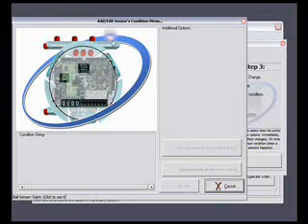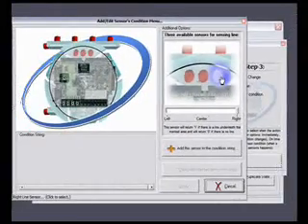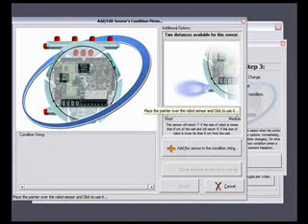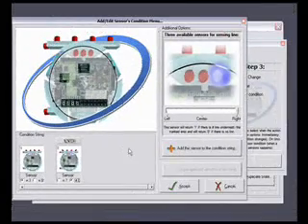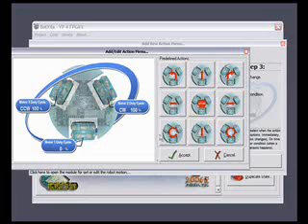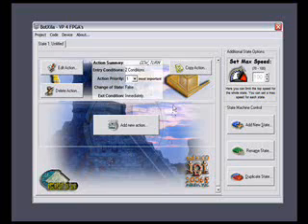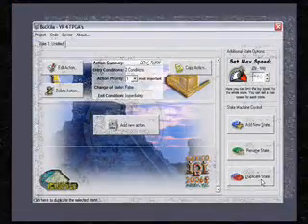Tutorial MayaBot English Part II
Video Tutorial about the operation and use of MayaBot Mobile Robot, the robot was used at the International Olympiad in Informatics IOI 2006 in Merida City, Yucatan State, as the principal part of the Robotics Tournament. And it was used at the Mexican Olympiad in Informatics in Torreon City, Coahuila State OMI 2007.